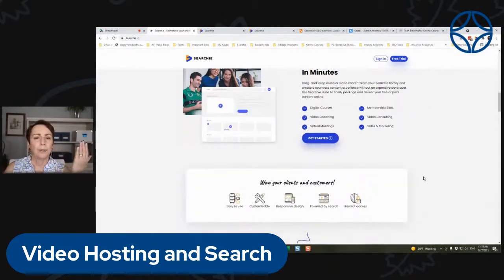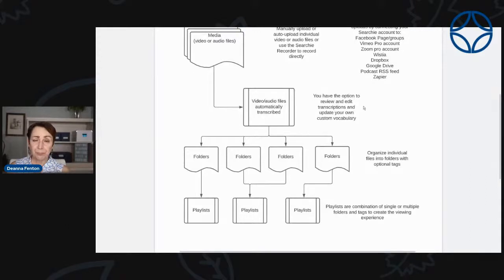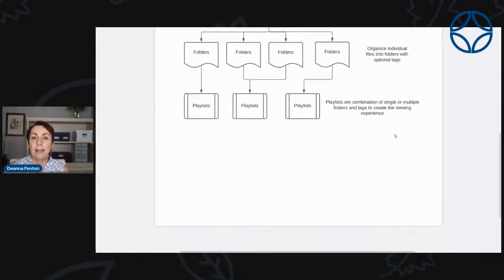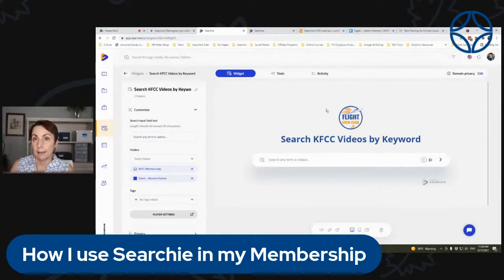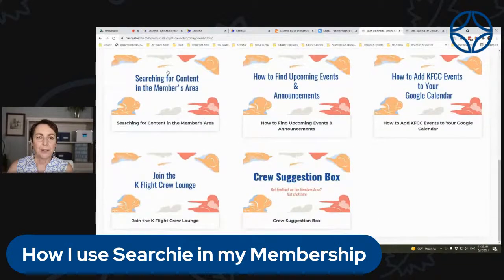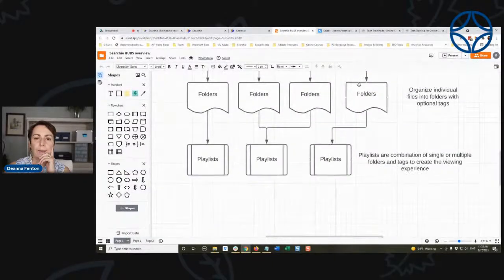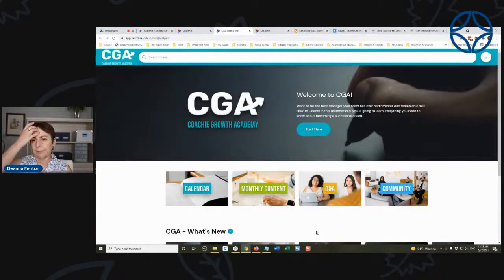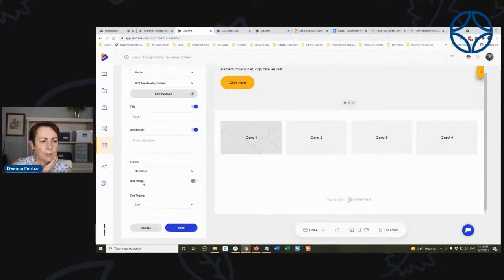Kajabi and Searchie: Why and How I Use Both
I am going through the Tribe Experience (read: course) as an alumni for the fourth time

(WHY I am doing the course over again is content for another Facebook Live in the future)

This time is the first time that the Searchie Hub has been available, so the usual tech questions (which are NOT covered in any detail during the course) from people in the Facebook Group are amplified by the confusion of where and how a Searchie Hub would be used and why anyone would still use Kajabi or any other “all in one” platform.

That’s the topic of this week’s Simple Steps to Online Success

As a founding member of BOTH platforms, I am going to share things such as:

   •The difference between Searchie and a Searchie Hub (not the same thing and I see that’s part of the confusion)
   •How I use Searchie in my Kajabi site and how I would use a Searchie Hub in addition to my Kajabi site and products
   •Does it make sense to abandon Kajabi in favor of Searchie (I bet you can guess my opinion about that!) and what you need to have in place if you do

Join me Thursday at 11 am Pacific and learn how these two tech tools work go together like peanut butter and jelly!